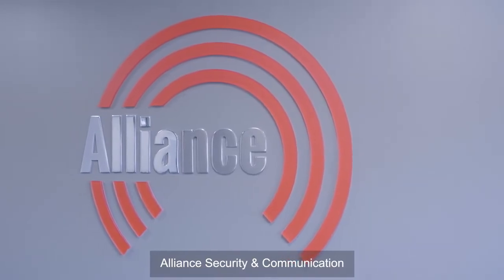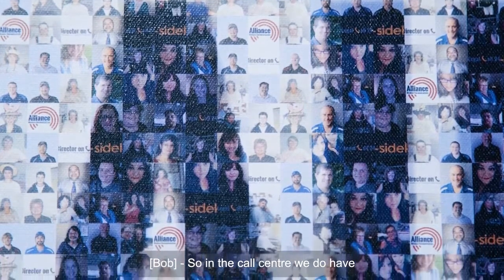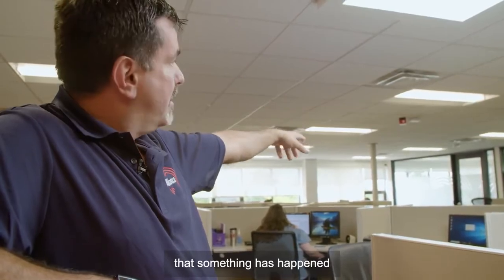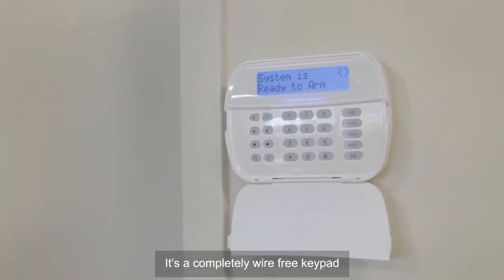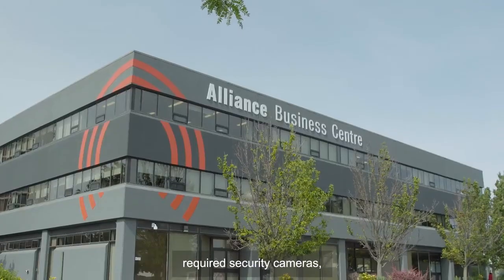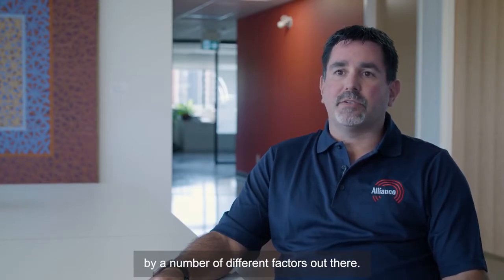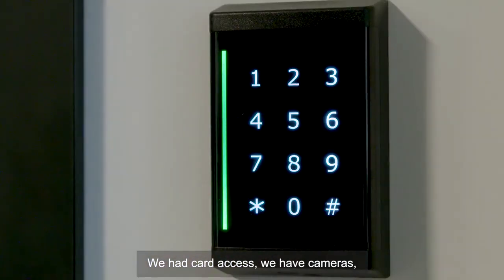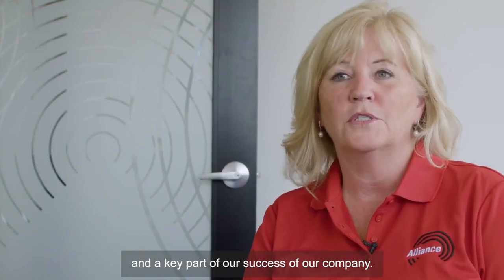Tyco Security Solutions and Alliance Wireless Communications - Case Study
See how Tyco security solutions helped Alliance Wireless Communications meet their 24/7 security needs.